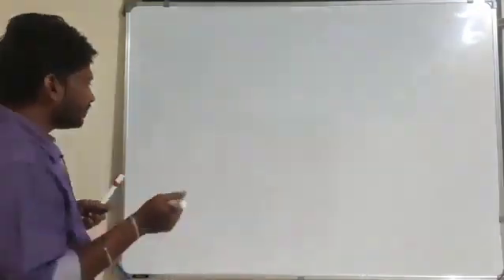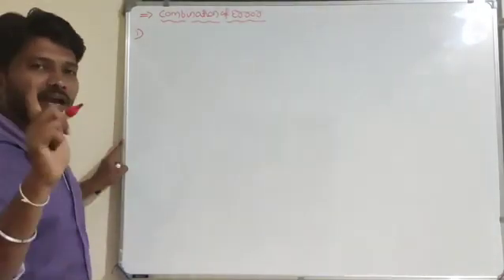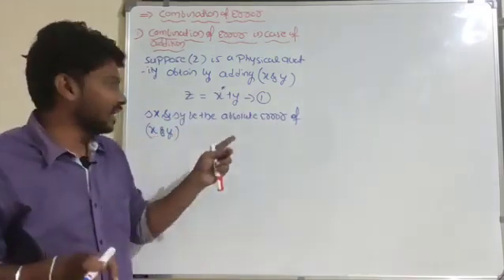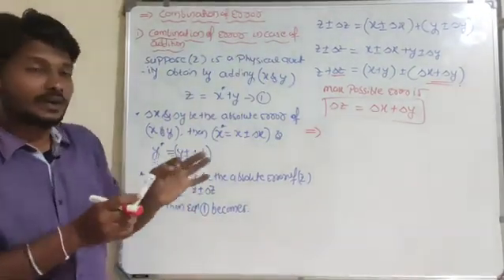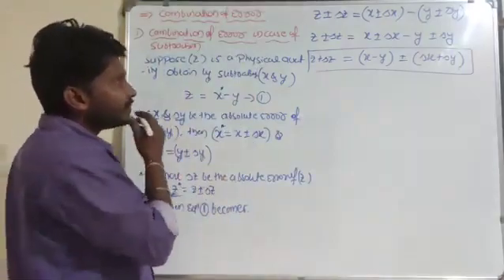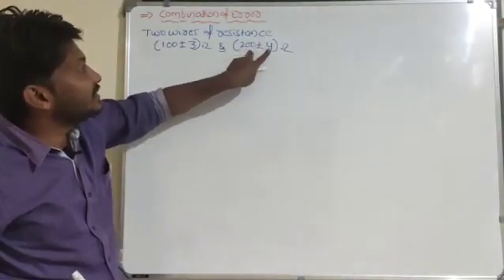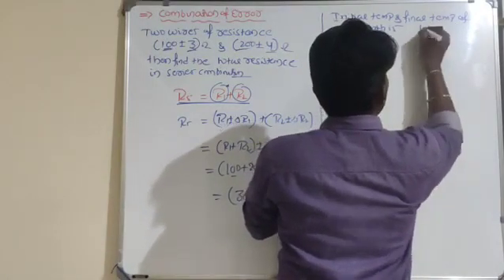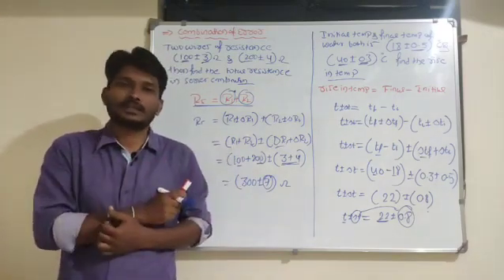L#9(BRIDGE COURSE)